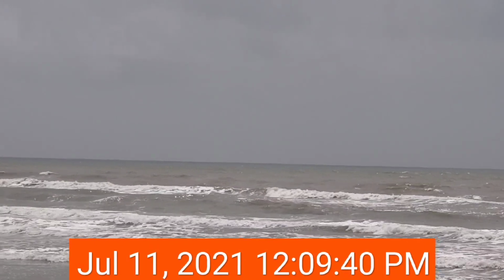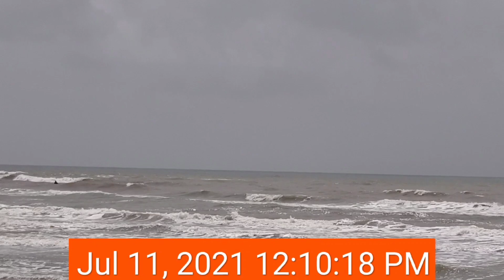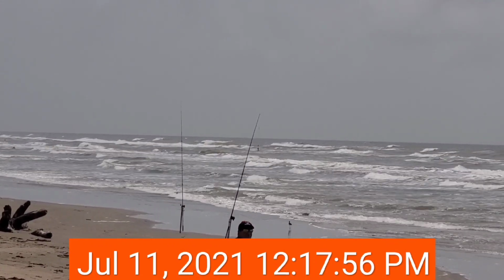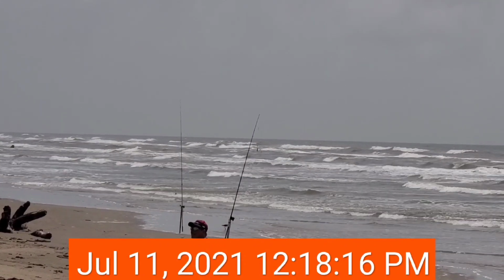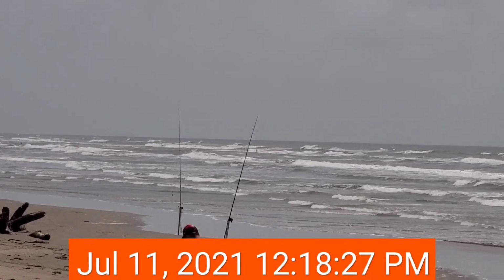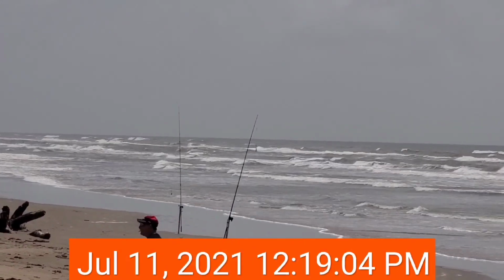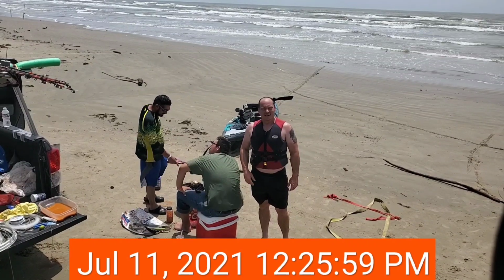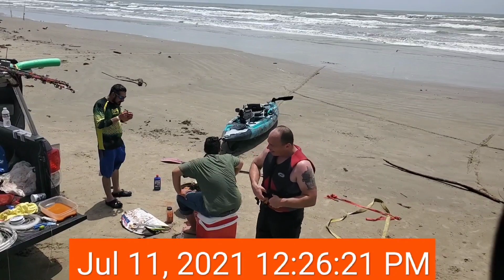Extreme shark fishing means extreme conditions to battle yourself big waves big currents and winds